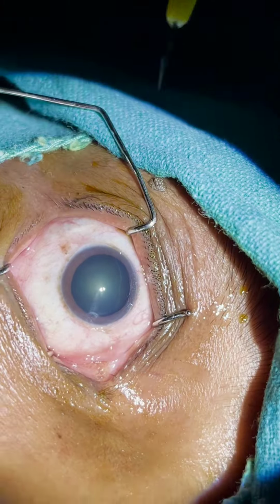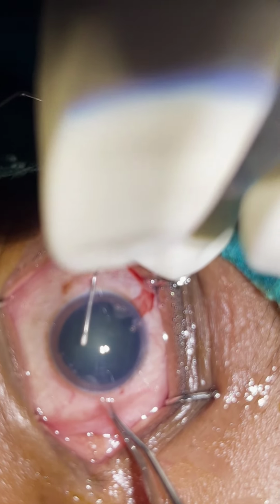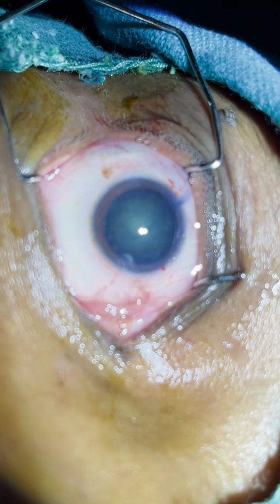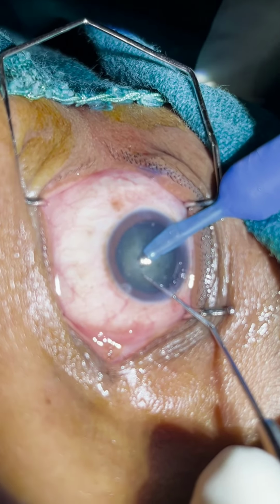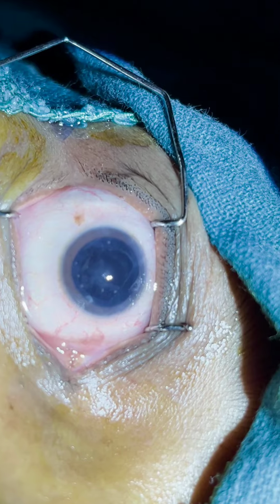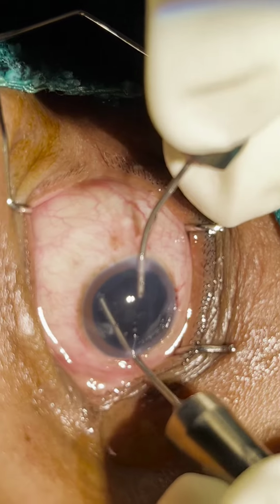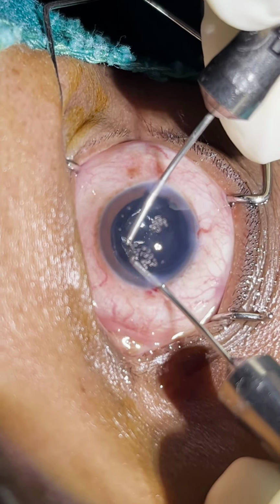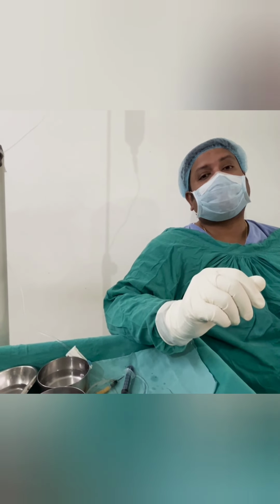Phaco Direct Chop in a Thick PSCC Cataract (NS2)